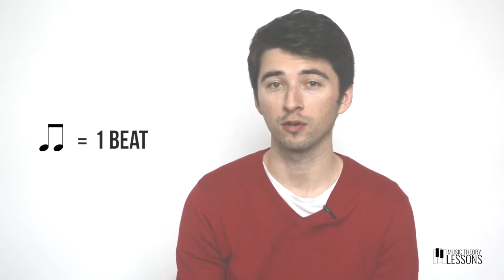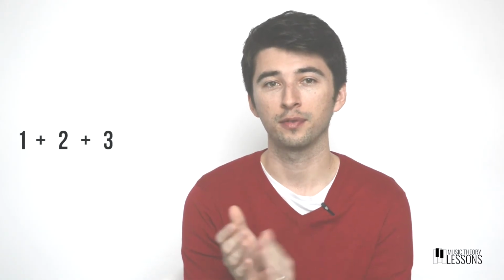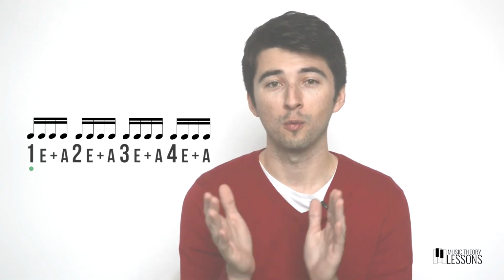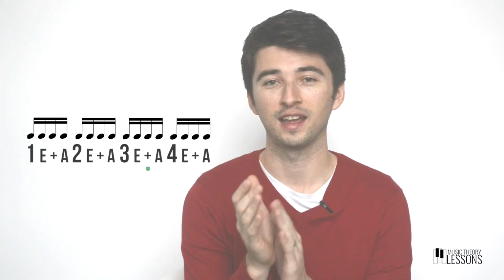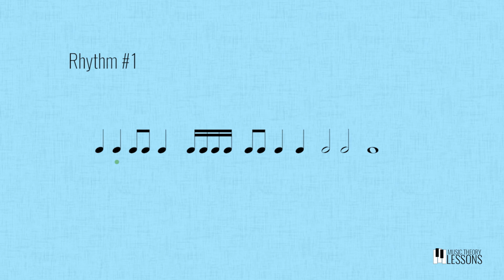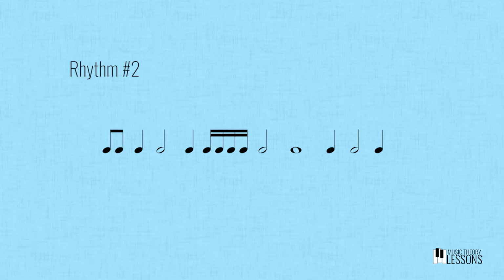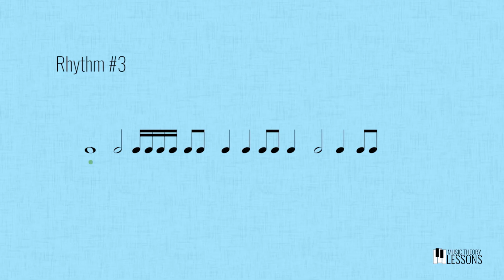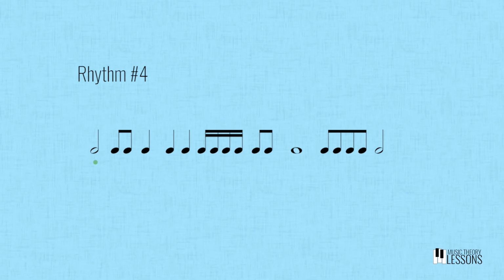Rhythm and Note Values - Music Theory Lessons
Let’s learn to count!

Learn how rhythm works through discovering how note values are applied to music. This lesson will explore counting and the concept of measures.